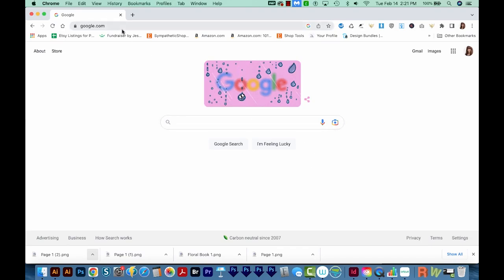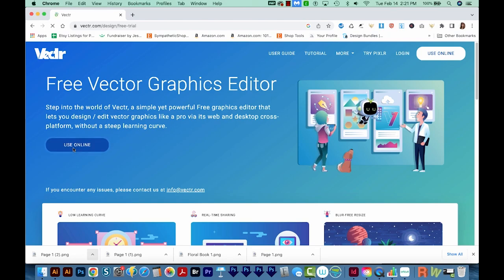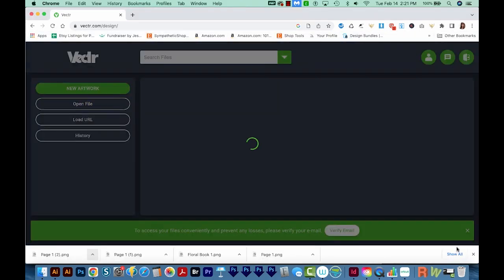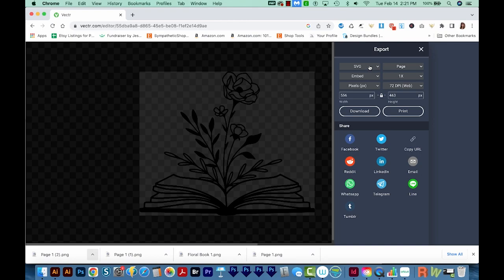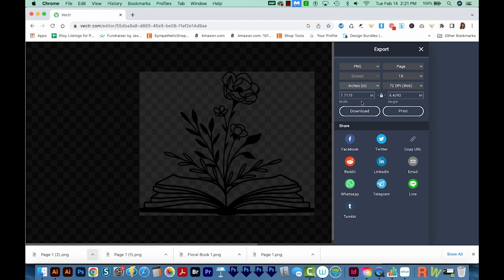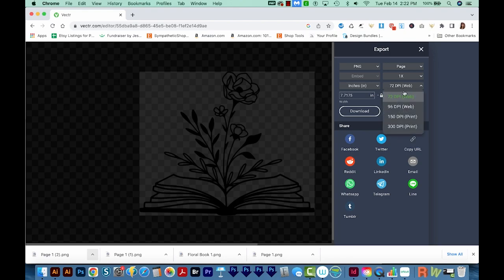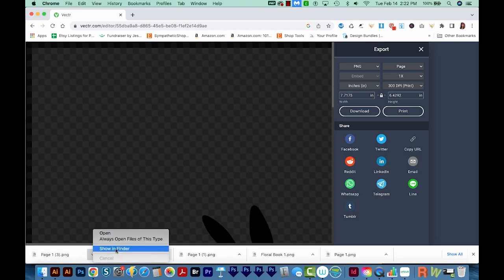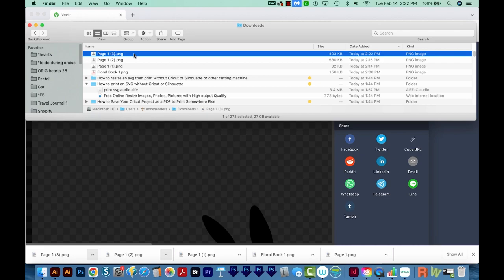How to print an SVG without Cricut or Silhouette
If you don't have a program that will open your SVG, learn how to convert it to a printable PNG for FREE online!